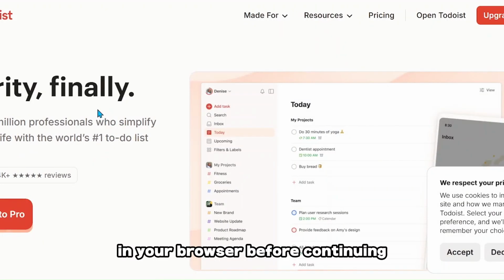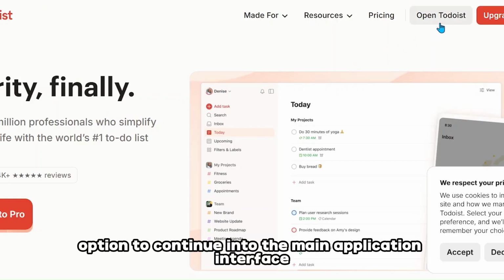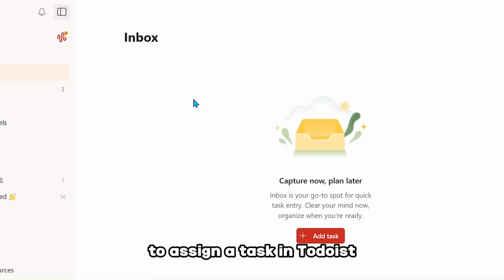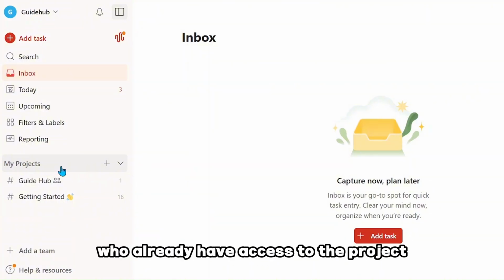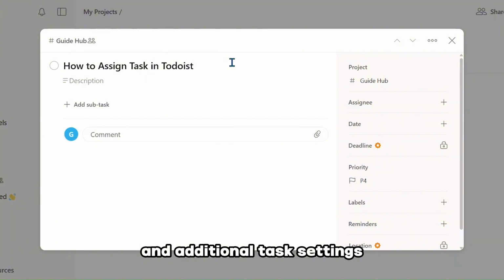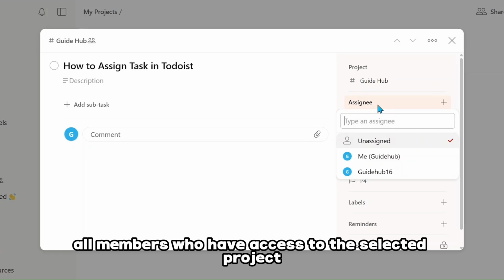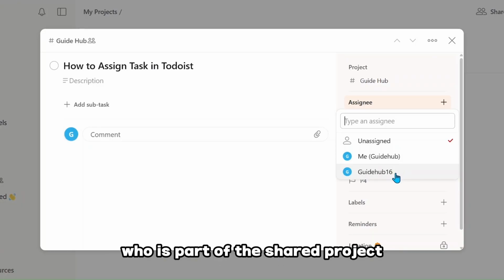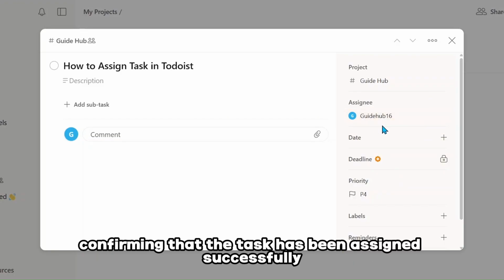How To Assign Task in Todoist (𝟮𝟬𝟮𝟲) | 100% WORKS | NO Yapping, To The Point! | FAST & EASY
(2026) Learn How To Assign Task in Todoist in this video (NO YAPPING + 100% WORKS!) | EASY FULL GUIDE, Everything You Need To Know! | Assign Task in Todoist